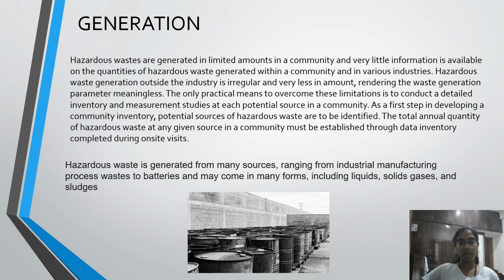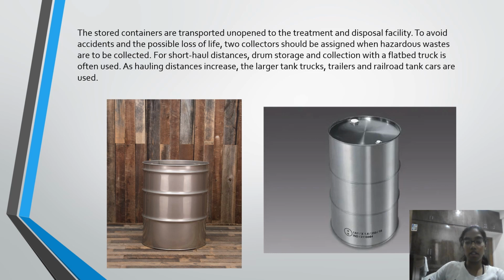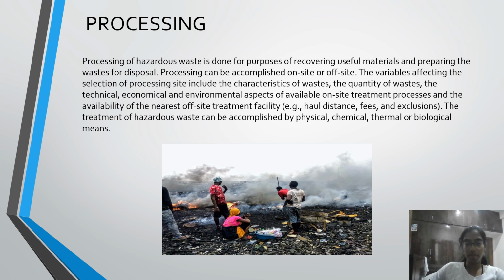Hazardous waste Management